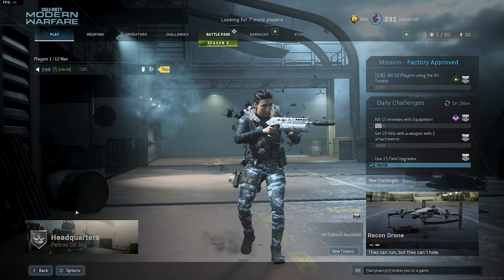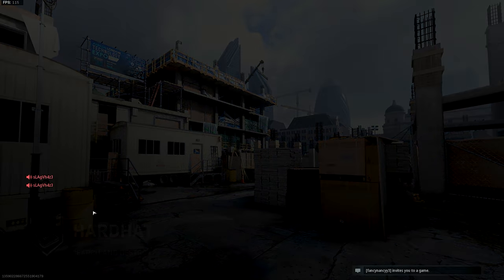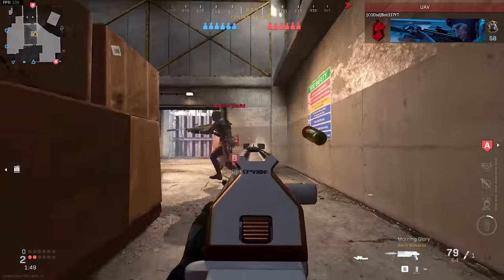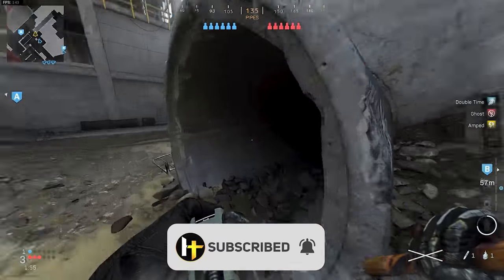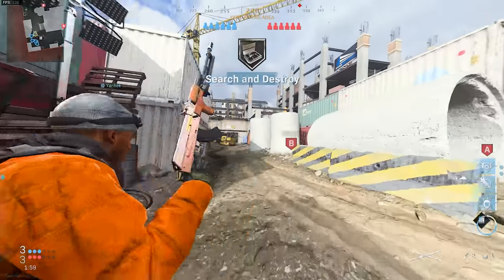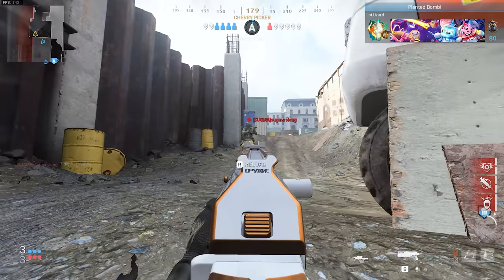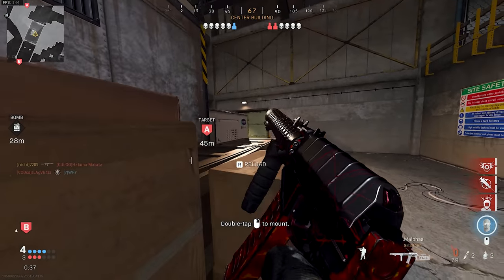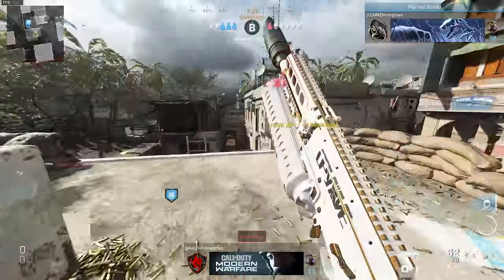how to make this gun look broken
What's up Breadwinners, HummusThunder here and today, we got you a brand new video on the PP 19 Bizon. Since the last time I made a video on this gun, I'm starting to like it alot more. After only 1 snd match, I could feel a difference from the last class setup I made. Anyways, I hope ya'll enjoy this Search & Destroy gameplay and the best class setup is down below like usual.

PP-19 Bizon Class Setup:
Steel Barrel
No Stock
84 Round Magazine
Stippled Grip Tape
Monolithic Suppressor

Specialist:
Double Time
Ghost
Amped